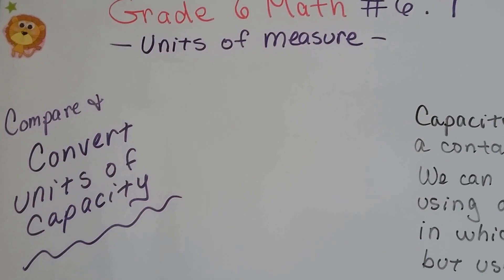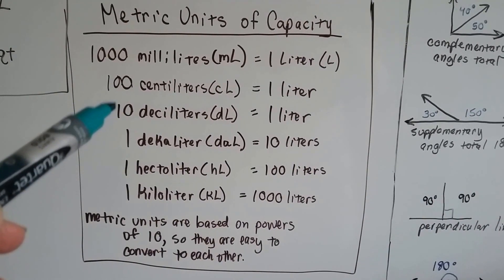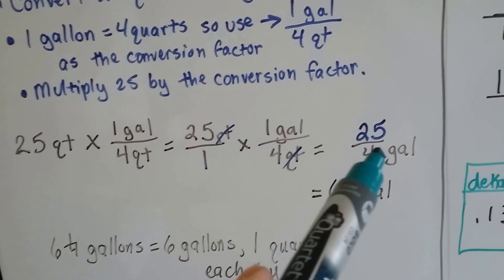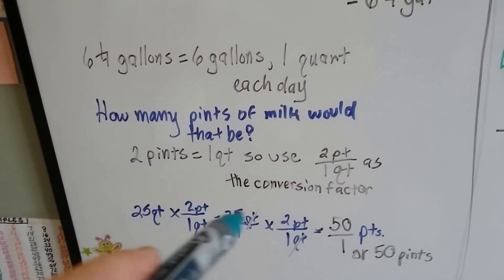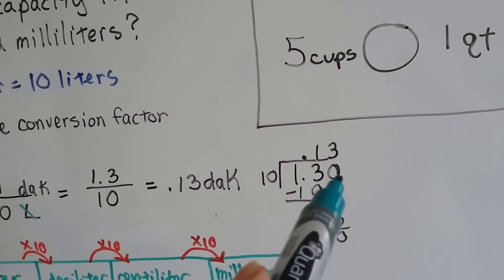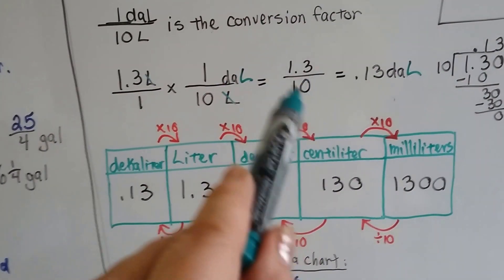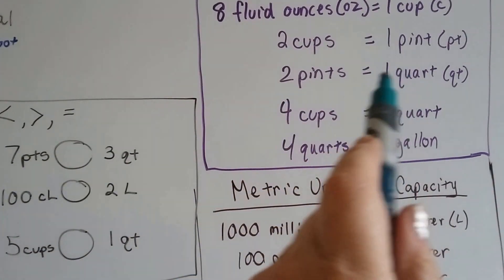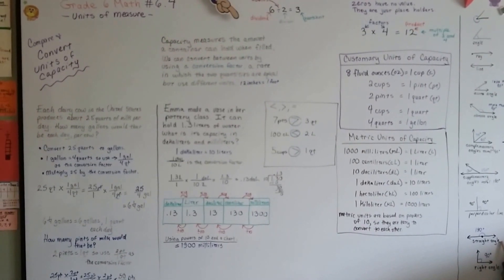Grade 6 Math #6.4, Compare and Convert units of Capacity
An explanation of fluid capacity for customary and metric measures.  How to use conversion factors to convert between units. #6.4